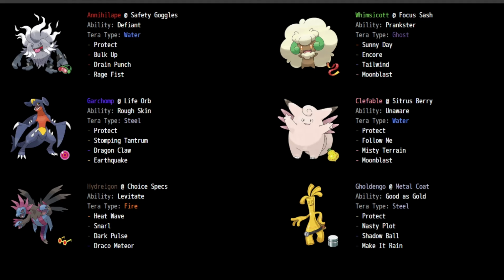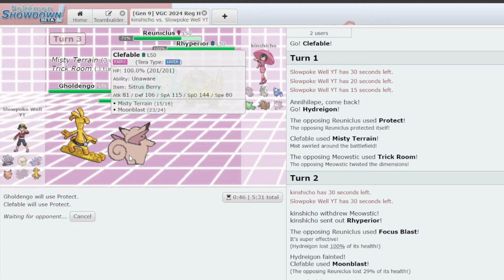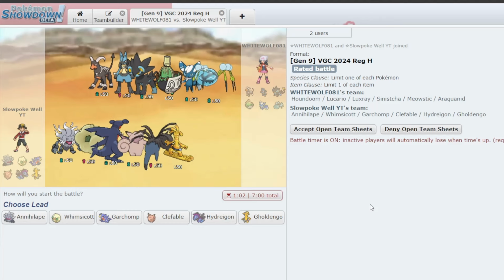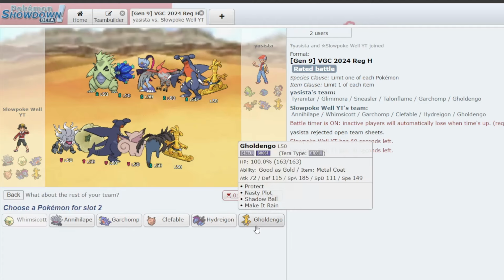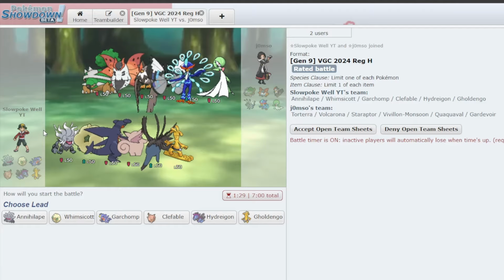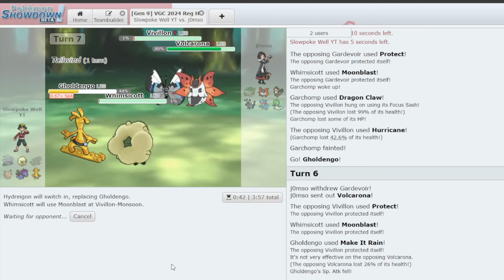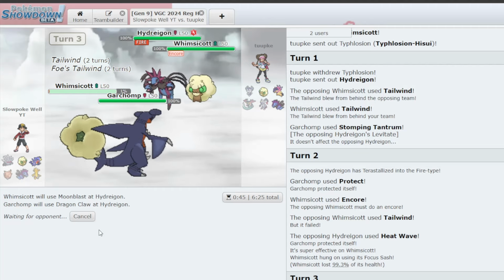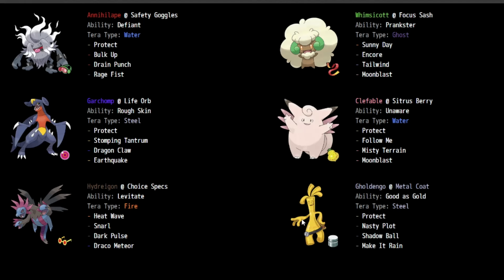This Fire Hydreigon set won a Major Tournament | VGC Regulation H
This team won the Dortmund Regional Championship.